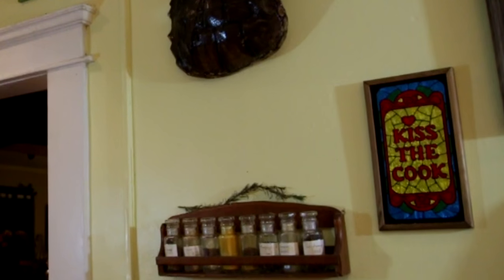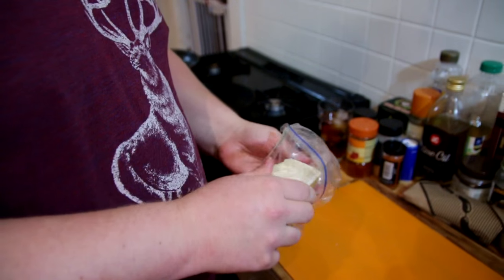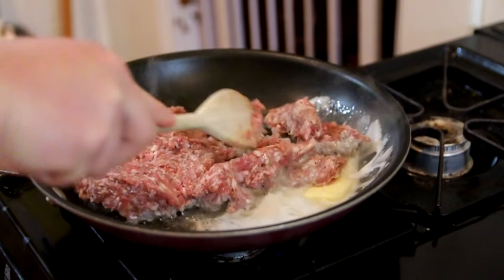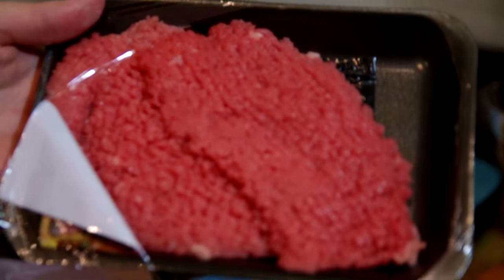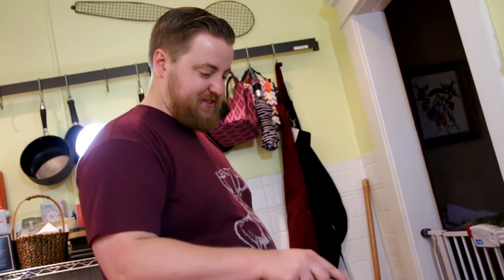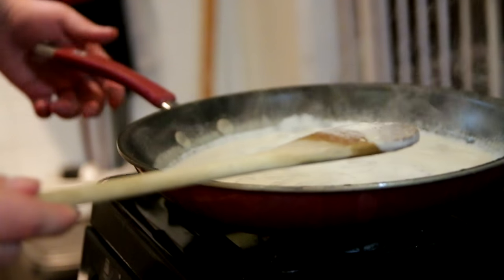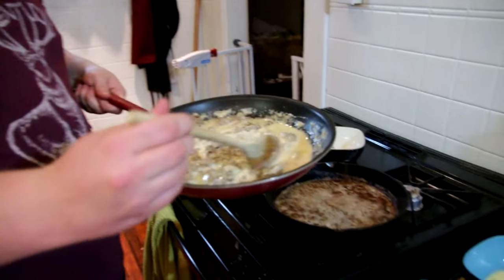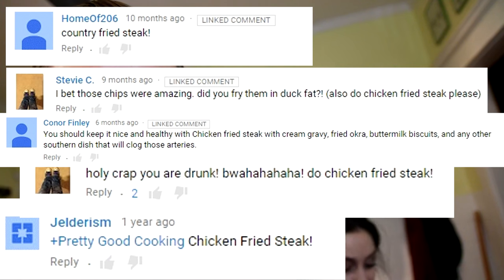How To Make Chicken Fried Steak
Oops, it's animal products again.

INGREDIENTS:
Steak:
Bag of Pork Rinds
Finely Shredded Parmesan
Onion Power
Paprika
Garlic Powder
Cayenne Pepper
One Egg
A splash of Cream
Frying Oil (add Bacon Grease and Butter for authenticity?)
2 Cube Steaks

Gravy:
1lb Pork Sausage
Butter
3 Crimini Mushrooms
Small bit of Onion for flavor
More butter?
Glob of Garlic
A little more than a pint of Cream

Ending music by Phil's very talented brother.

"Bent and Broken", "Bushwick Tarantella Loop", "Discovery Hit", "Motivator", "Quirky Dog"